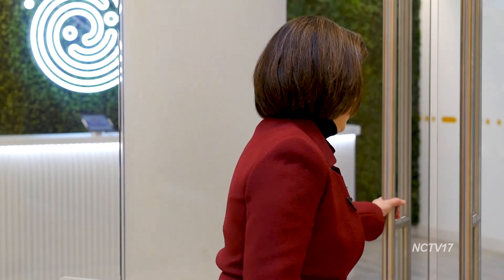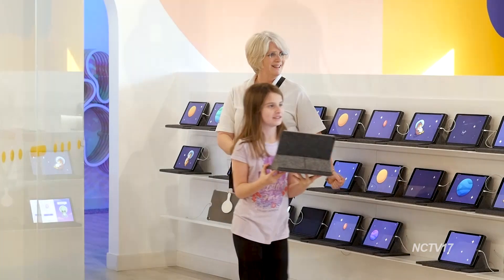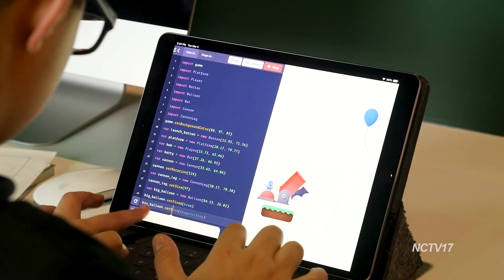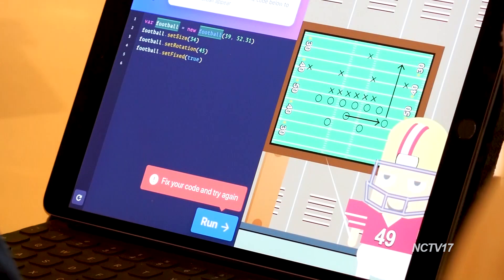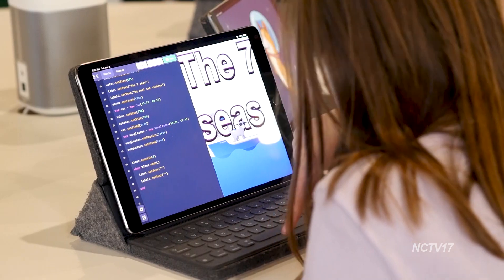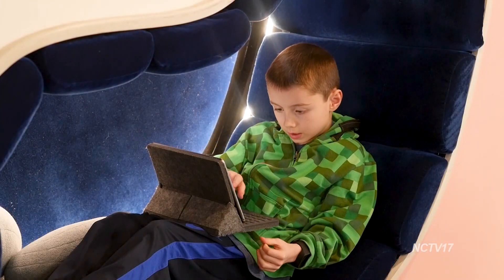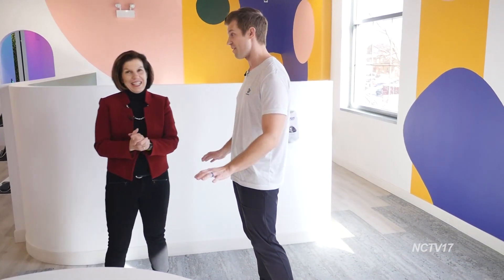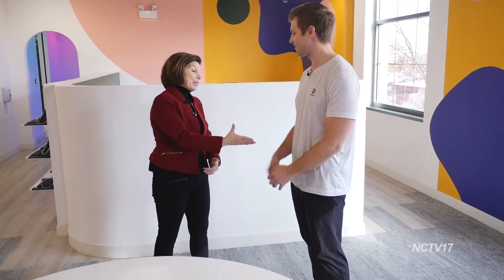Codeverse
Kids learn to code in a creative environment full of cutting-edge technology. At Codeverse, every object in our studio can be controlled by your kids code, including robots, 3D printers, and concert lights! Whether your child is a beginner or an experienced coder, our curriculum is designed for kids of all skill levels. Once kids understand basic concepts, our app gives them the tools to explore advanced techniques and create personalized projects! We host both classes and weeklong camps.

Colton Antos, Studio Manager
55 S Main st, Unit 230